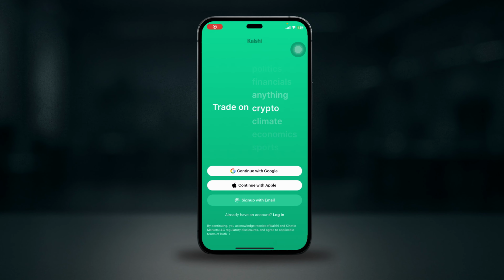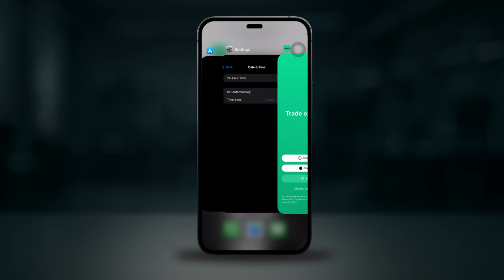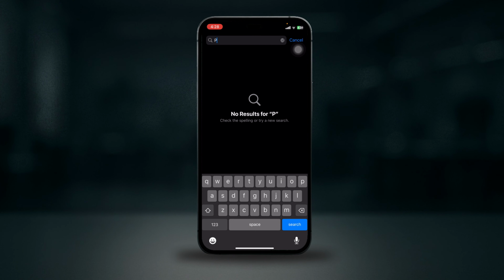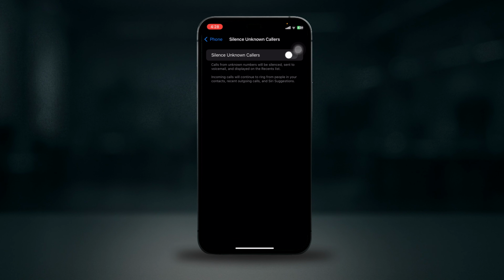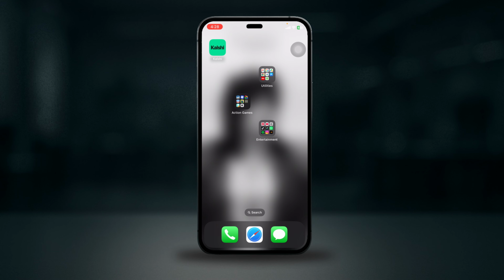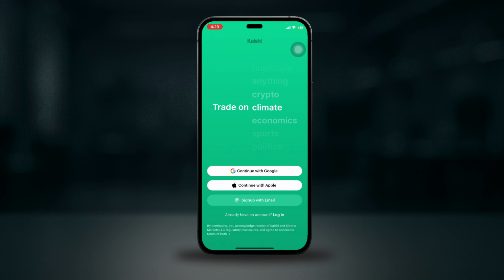How to Fix Kalshi Verification Code Not Arriving on iPhone (2026 Fix)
Kalshi is asking for a 2FA verification code to log in but the text never arrives? This is almost always caused by two iPhone settings. This quick video shows which settings to change — from iPhone Settings only, no login needed. Sign in with Apple tip included.

⏱️ Timestamps
0:00 - Kalshi 2FA code not arriving?
0:10 - Open Control Center and turn off Focus Mode
0:35 - Settings, Phone, turn off Silence Unknown Callers
1:00 - Resend code, switch to email, or use Sign in with Apple
1:10 - Kalshi code received!

✅ Shown from iPhone Settings and Control Center only — no Kalshi login needed.
📌 Watch this if Kalshi verification code not arriving, 2FA text not coming, or you can't get past the Kalshi login security screen.